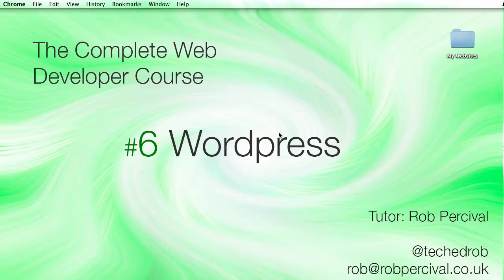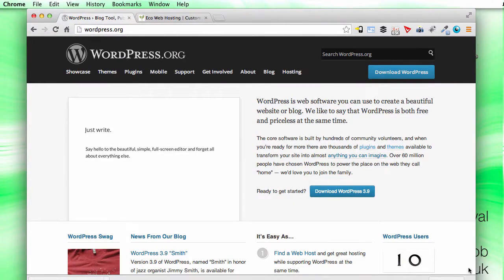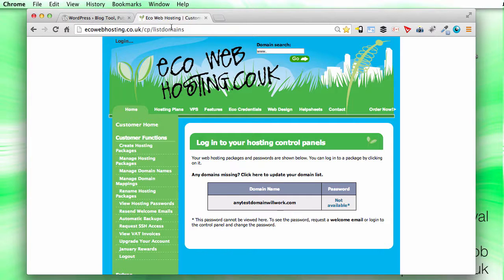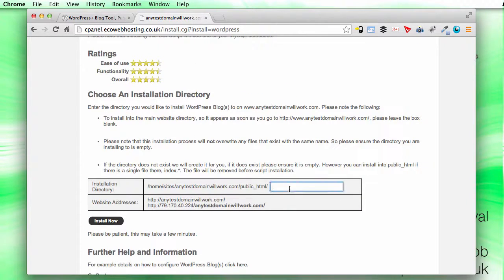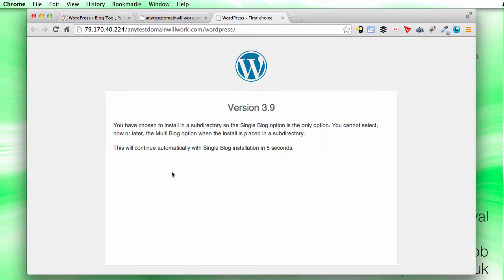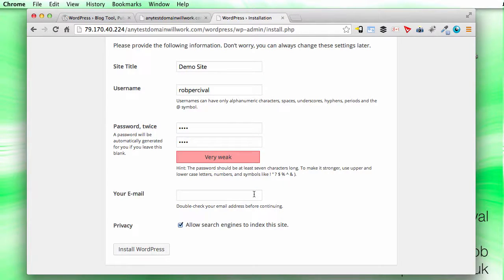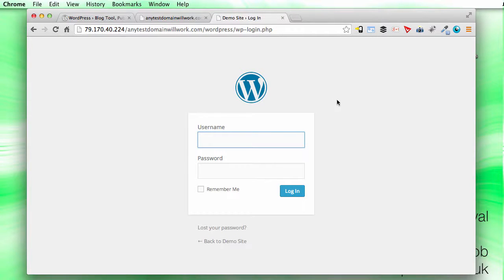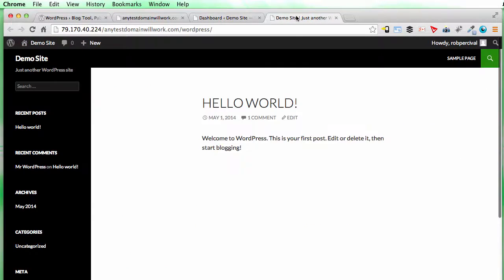001 What Is Wordpress